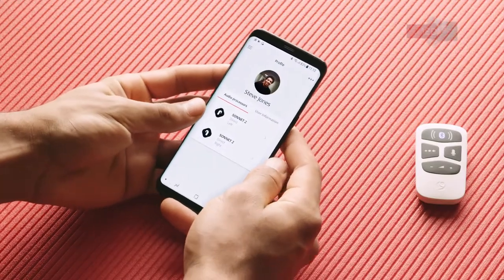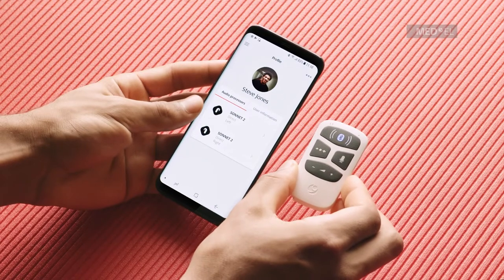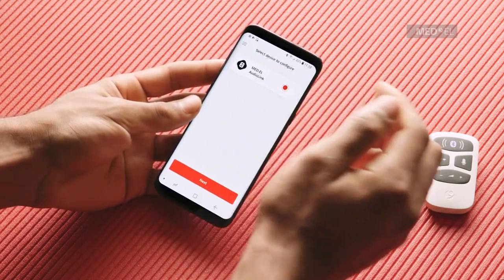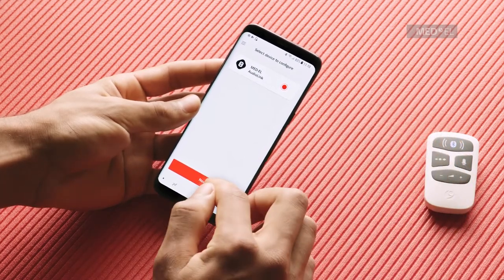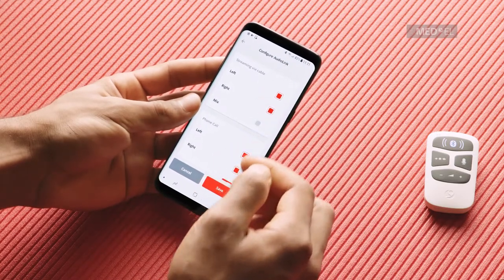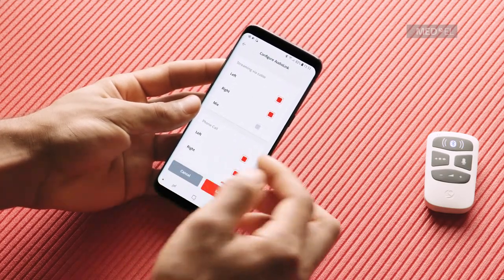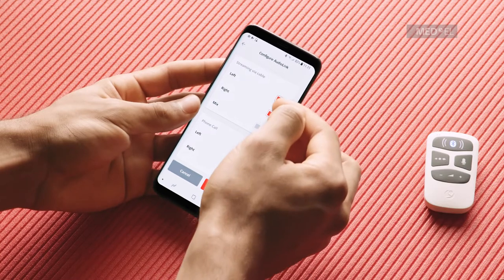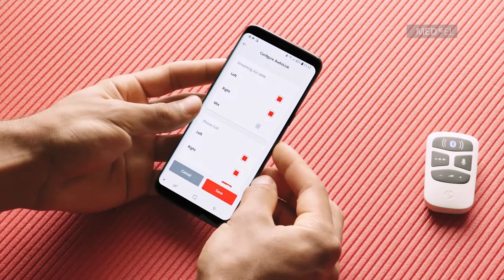AudioKey Hands-On: Configuring Connectivity Options | MED-EL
Find out how you can use AudioKey to configure the settings on your AudioLink. With the AudioKey app, you can change settings, locate your audio processor, and check your hearing stats—all directly from your phone. This hands-on video is especially helpful for new cochlear implant recipients or for anyone involved with handling AudioKey such as parents, teachers or professionals.